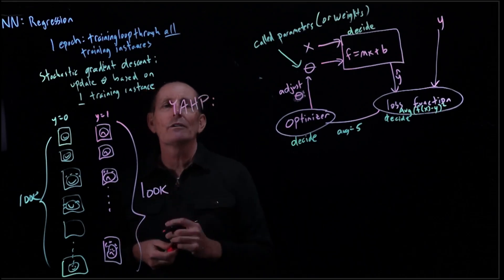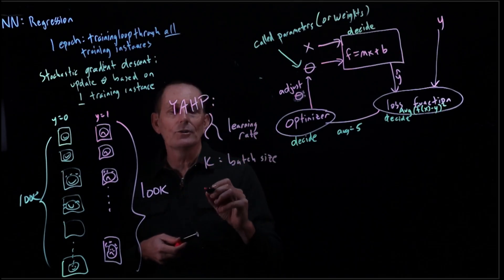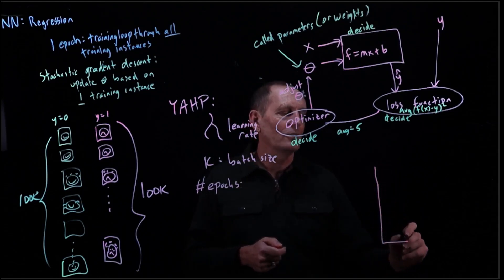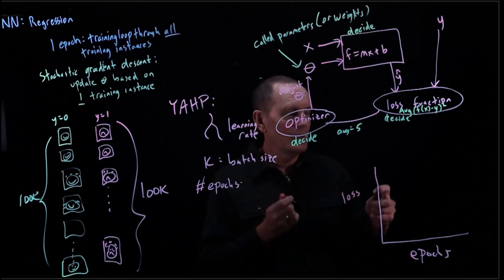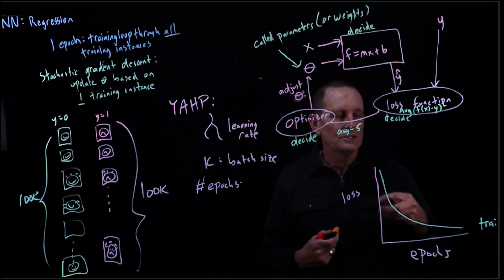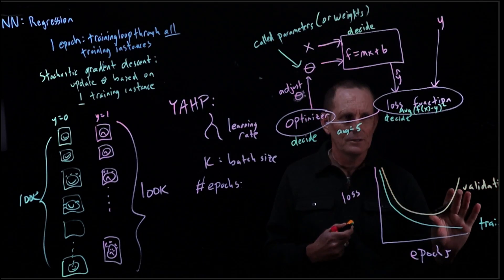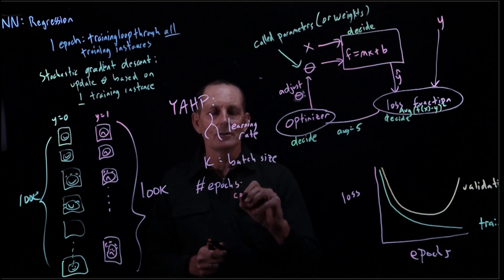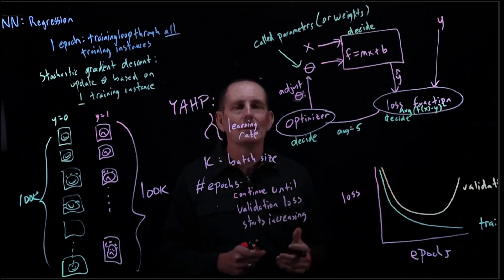CS 152 NN—3: 5. Epochs